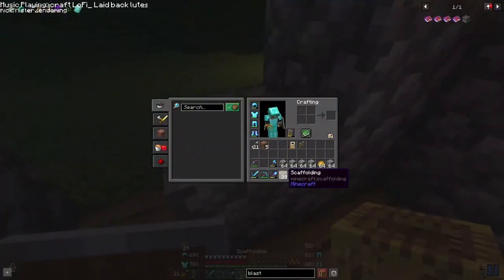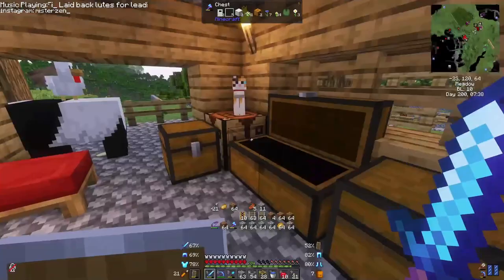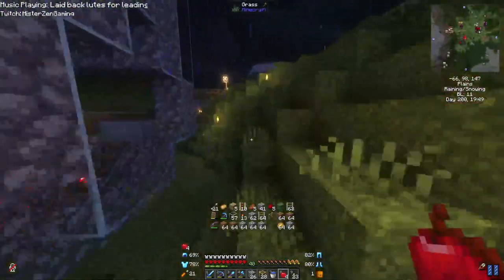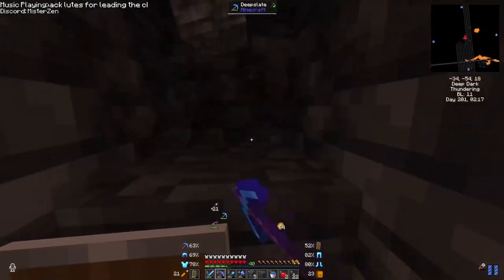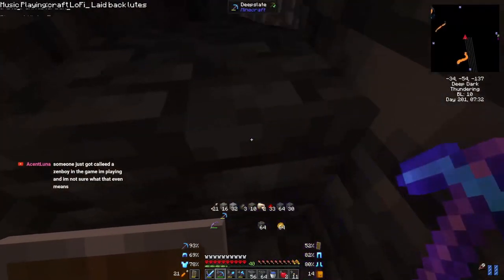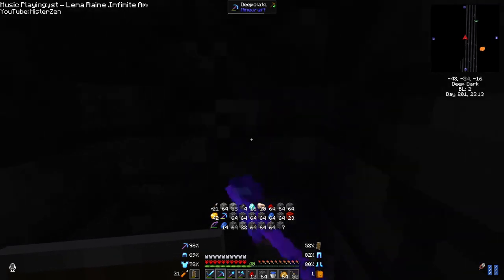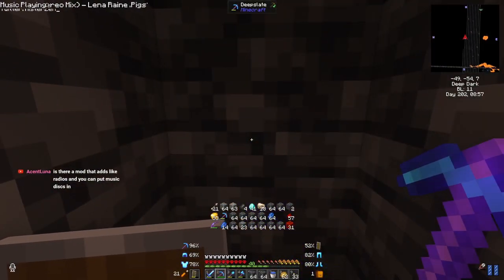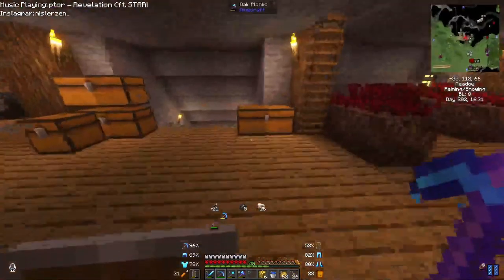SIX ANCIENT CITIES AT SPAWN - SP World 2 Ep 58 - Minecraft